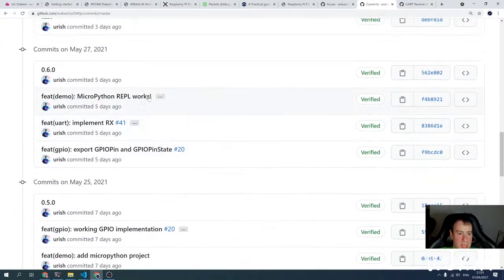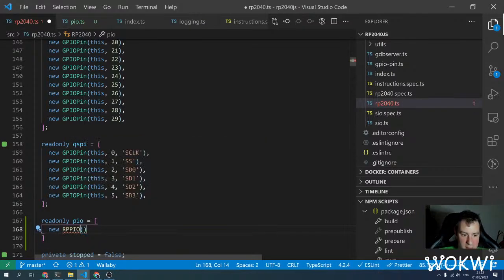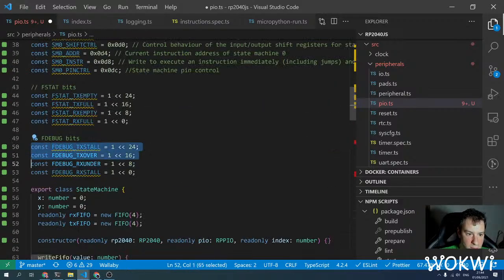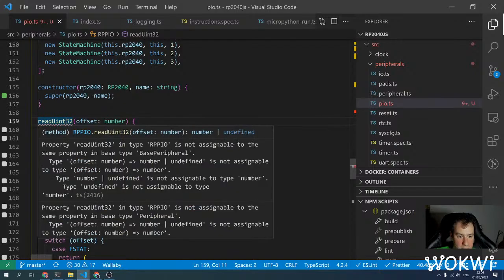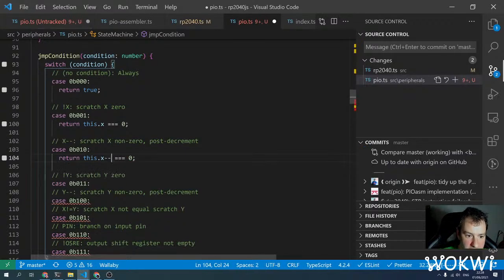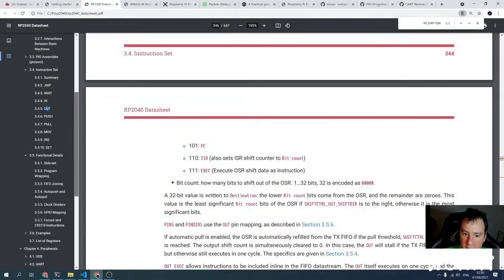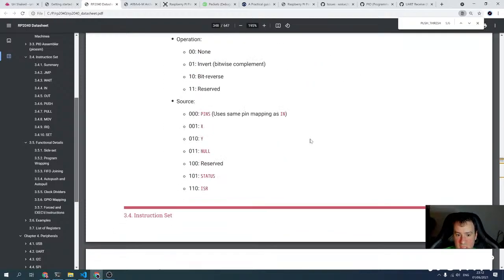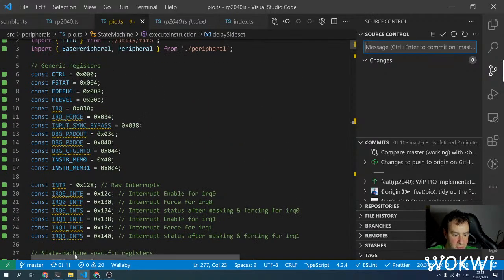PIO - Live-coding Raspberry Pi Pico Emulator (Episode 18)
We'll start working on the Programmable I/O (PIO) peripheral.

0:00 Hello!
0:57 Reviewing last week's commits
1:42 RP2040 MicroPython in the browser
3:56 Pull requests from Valerio and Proteusnet
7:06 Bugfix: STR instruction fails when using a negative offset #43
15:52 Programmable I/O (PIO)
1:13:43 Mini PIO Assembler by Valerio (merging PR #63)
1:20:50 Implementing the PIO Instruction Set - executeInstruction()
1:25:36 JMP instruction (3.4.2)
1:32:14 IN instruction (3.4.4)
1:48:02 OUT instruction (3.4.5)
2:00:27 PUSH/PULL instructions (3.4.6/7)
2:12:22 SET instruction (3.4.10)
2:15:50 MOV instruction (3.4.8)
2:27:14 Summary + committing + wrapping up